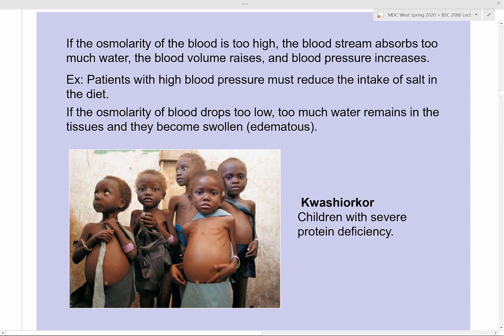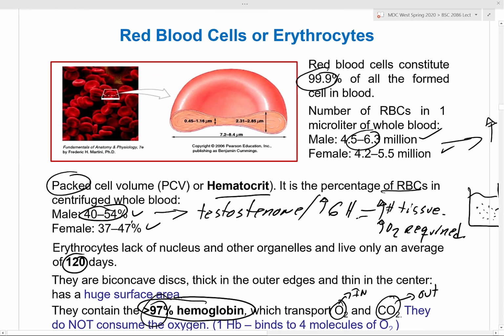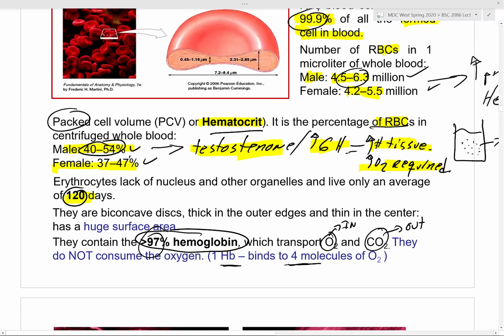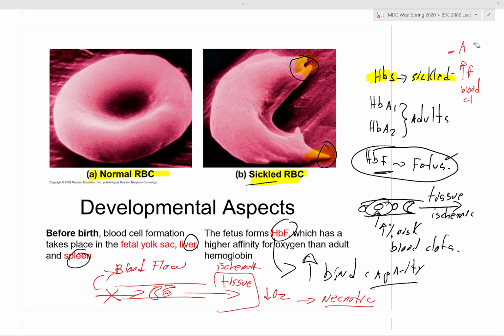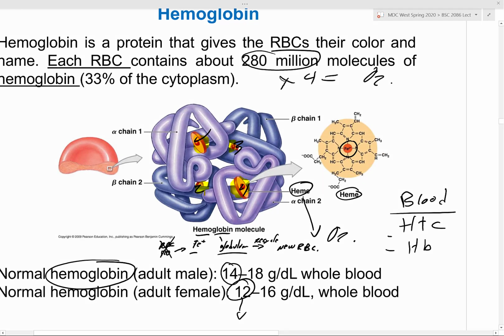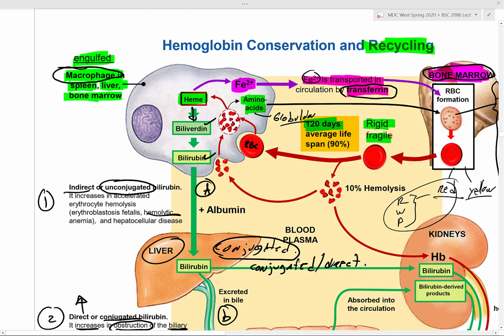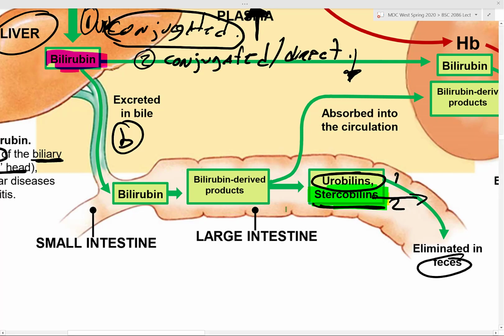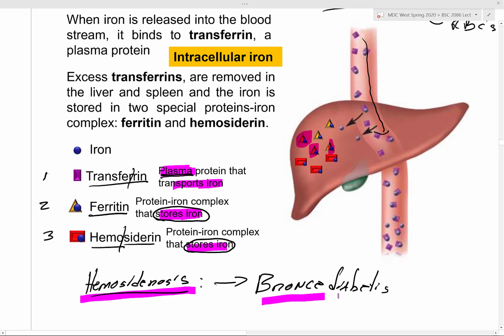Formed elements RBC, HB, HTC, Recycling